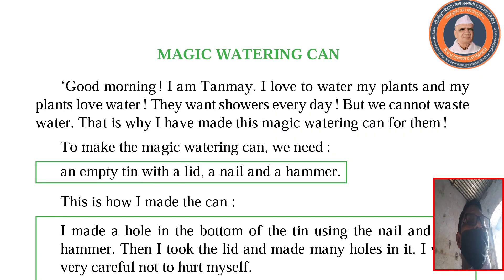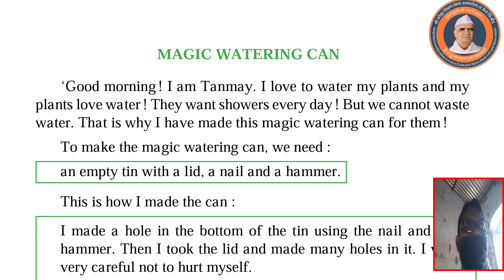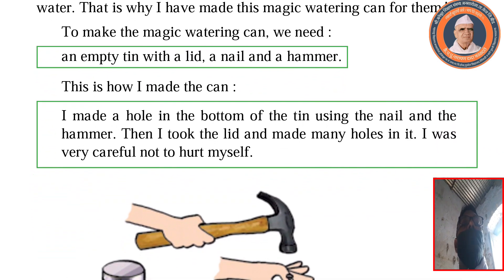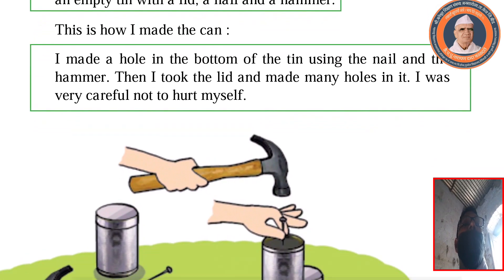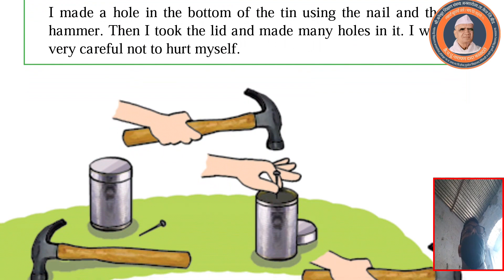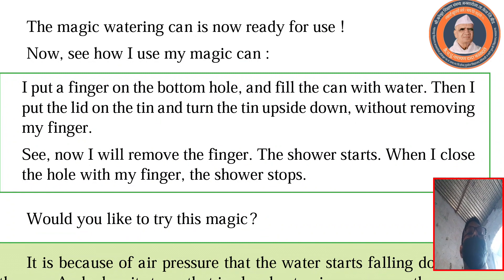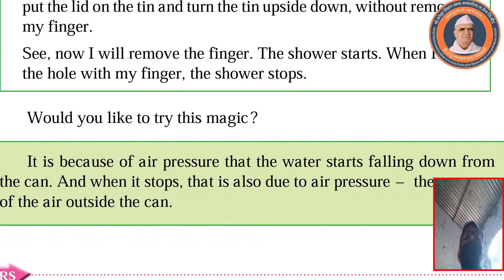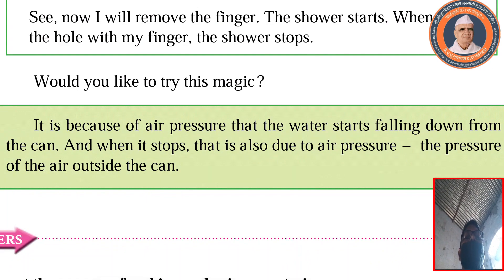6th English Magic Water Can S.M.Gore Sir Maharashtra Vidyalaya Bansarola E-Learning Free Live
6th English Magic Water Can S.M.Gore Sir Maharashtra Vidyalaya Bansarola E-Learning Free Live